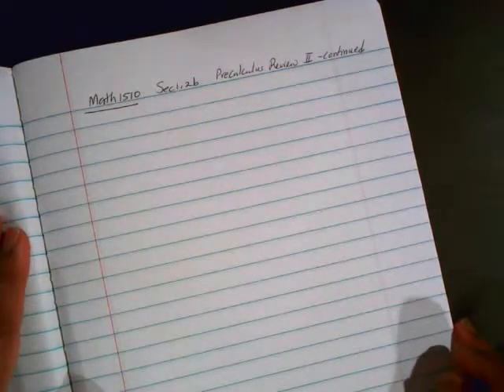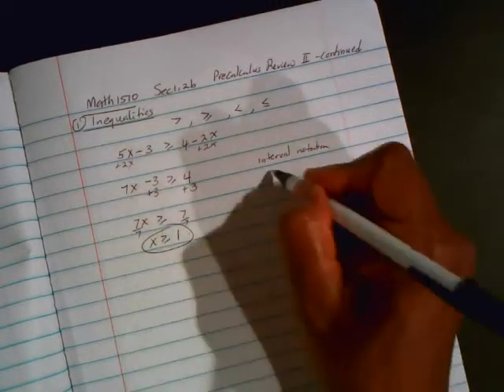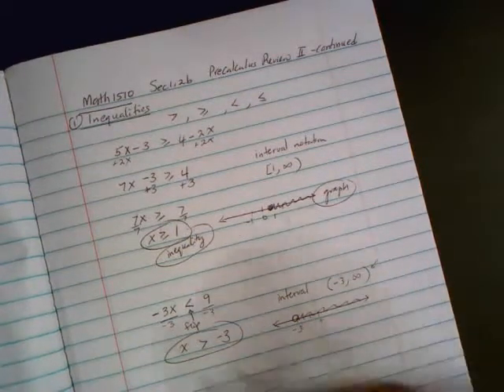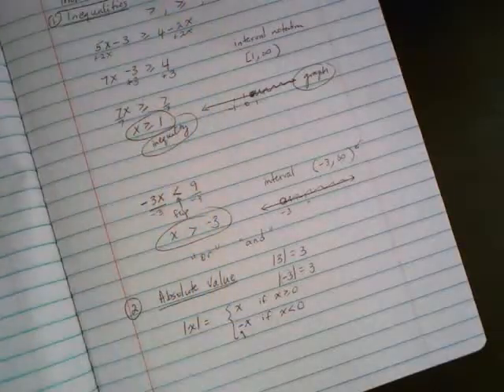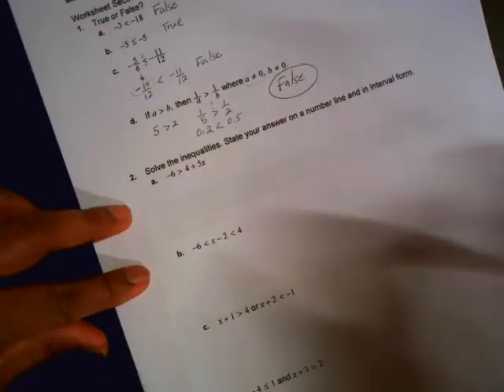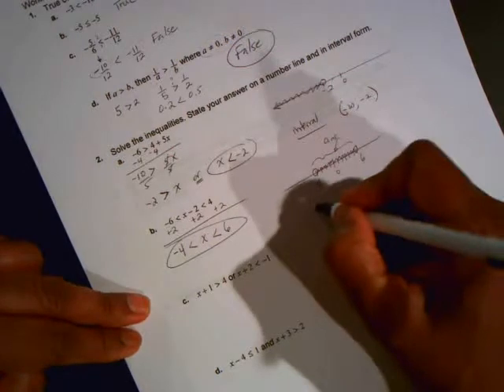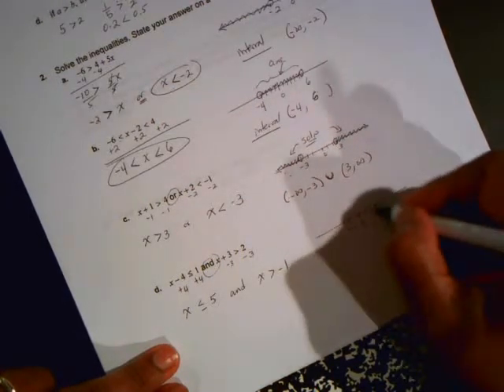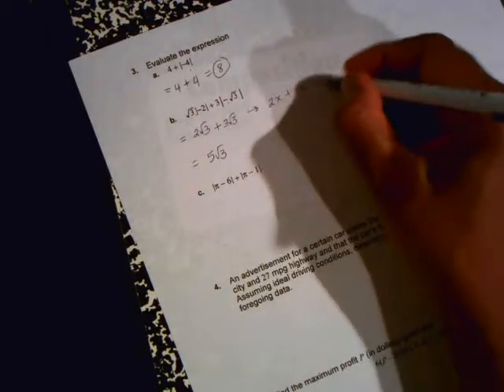sec 1 2b